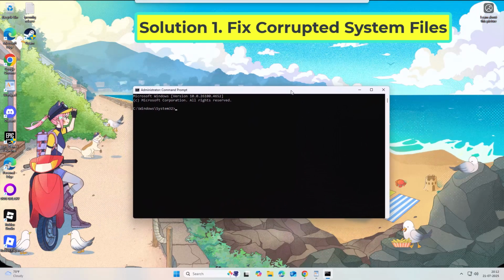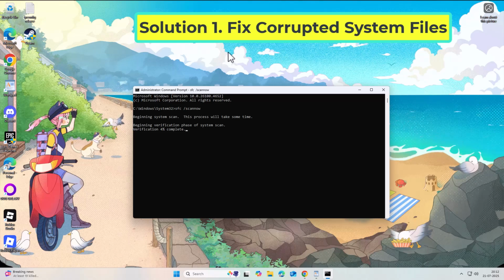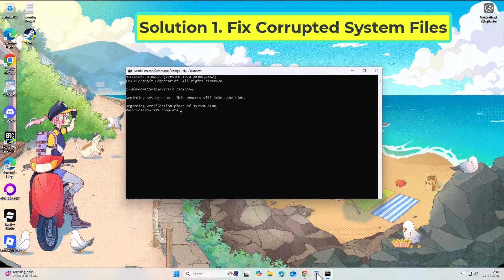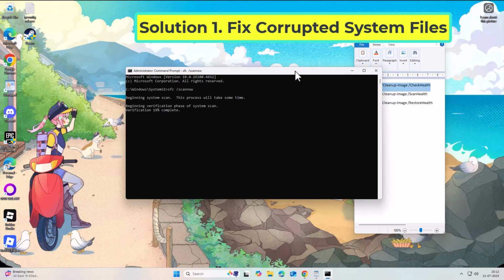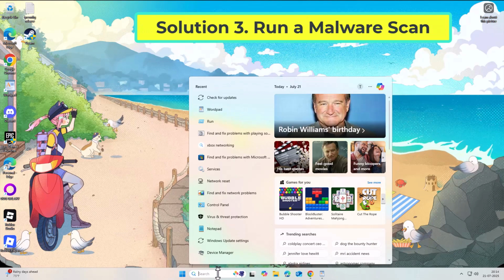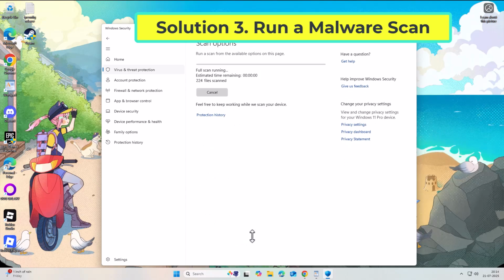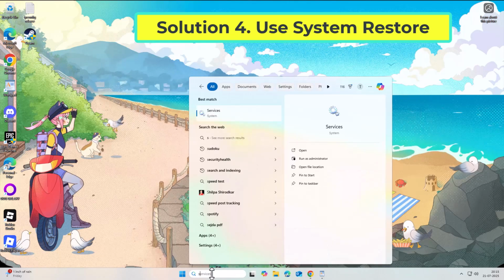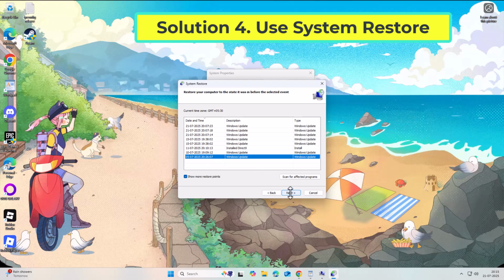(FIXED) Nvcpl.dll missing or not found error in Windows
fix Nvcpl.dll missing or not found error in Windows

CMD :
sfc /scannow